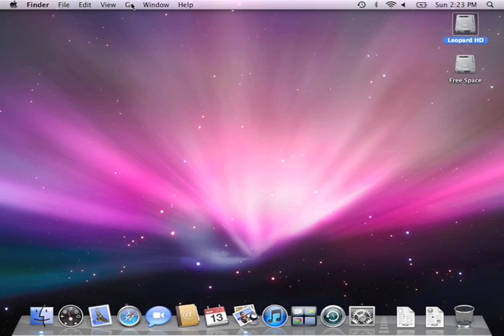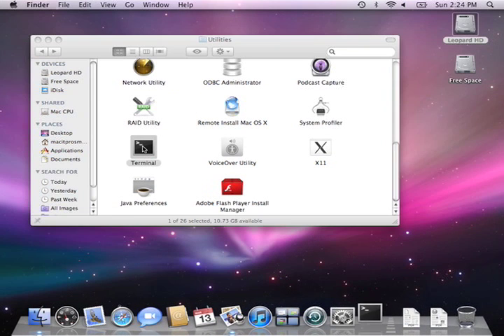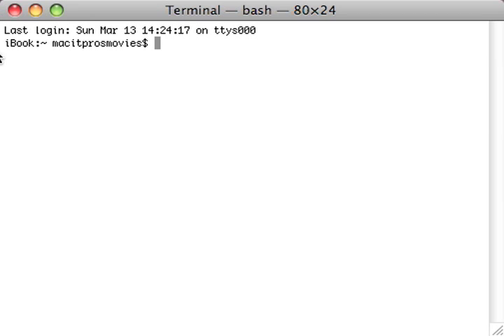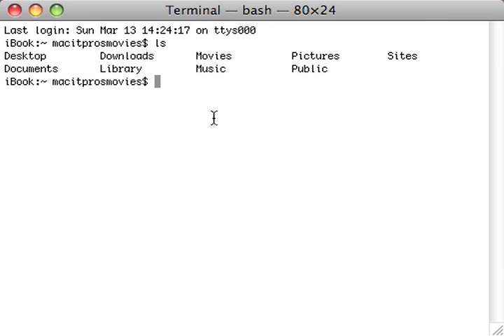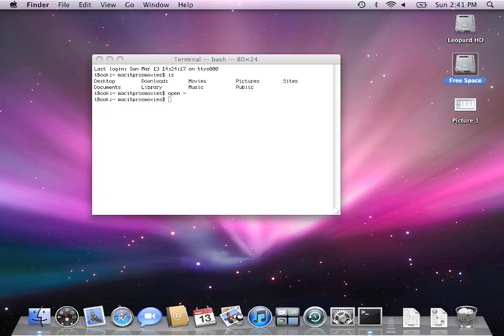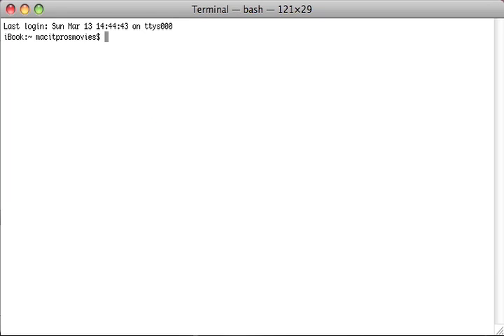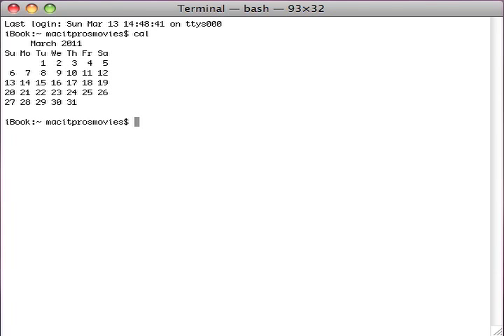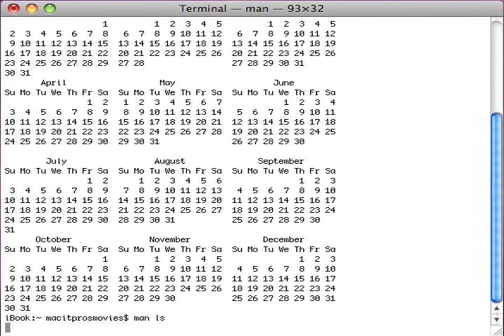Beginner Unix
Learn about the system within your system. Your Mac is based upon Unix lets take a short journey into the inner workings of your Mac. What you usually see is an interface developed by Apple which hides the text based Unix world. There is no reason to be fearful of Unix and the command line. In fact I'm going to show you a couple of simple commands you can run. List files, open files, and a few more tricks from the command line.